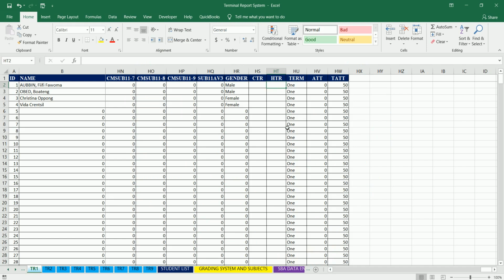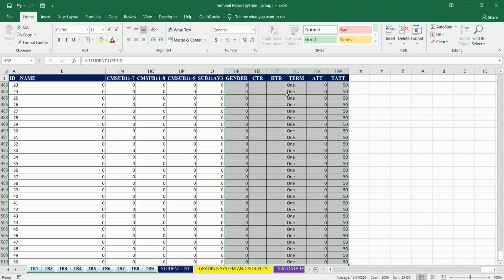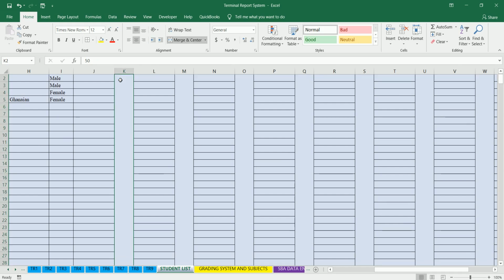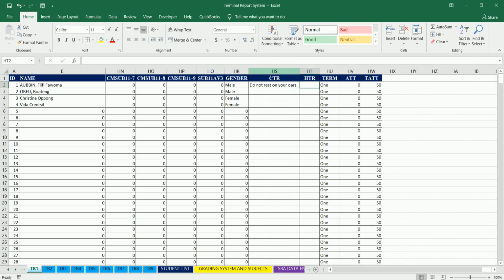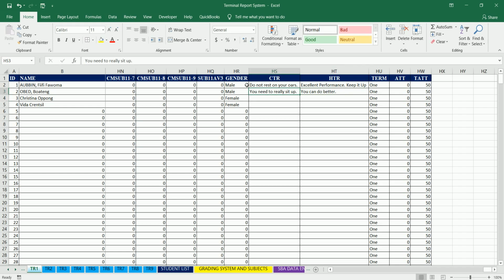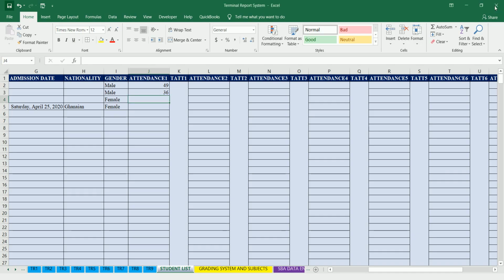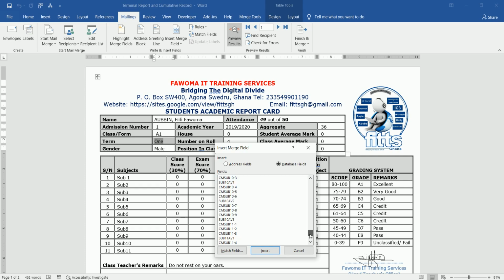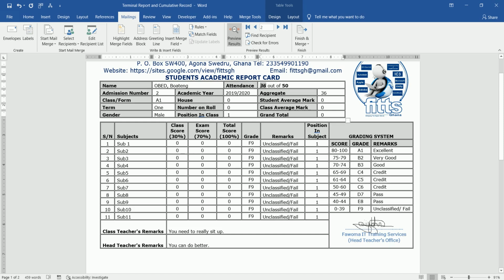Lesson 20 - Adding Gender, Attendance, Class and Head Teacher's Remarks to Terminal Report Workbook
In this lesson, you will learn how to enhance your terminal report workbook by adding key information such as student gender, attendance, class, and the head teacher’s remarks. This ensures your reports are comprehensive, professional, and ready for final presentation.

✨ What You’ll Learn:
How to include student gender, attendance, and class information in your terminal report
Techniques for adding and formatting the head teacher’s remarks
Tips for maintaining data accuracy and consistency

Best practices for professional presentation and readability

🎯 Why This Matters:
Including these additional details makes your terminal reports more informative and actionable, helping educators, administrators, and stakeholders get a complete view of student performance.

🚀 Take Action:
Enhance your Excel skills, make your terminal reports more detailed and professional, and stand out in your career with MOS certification!